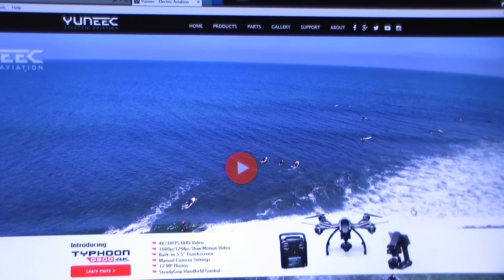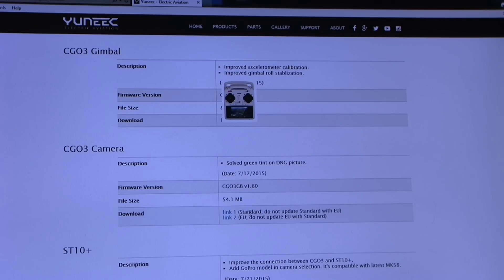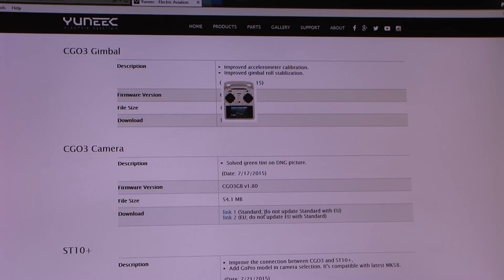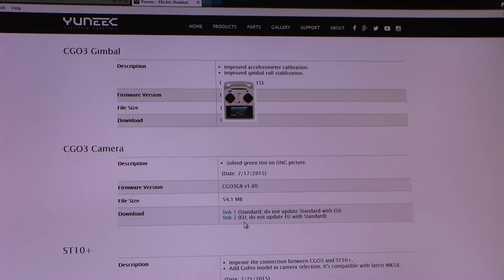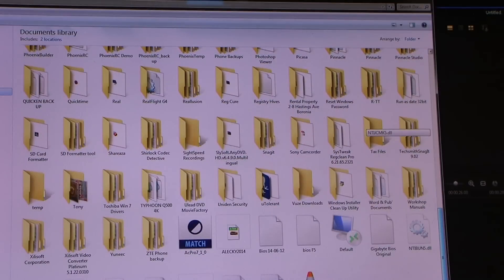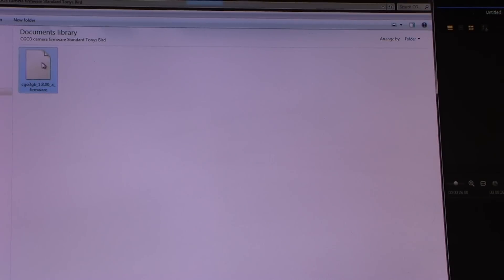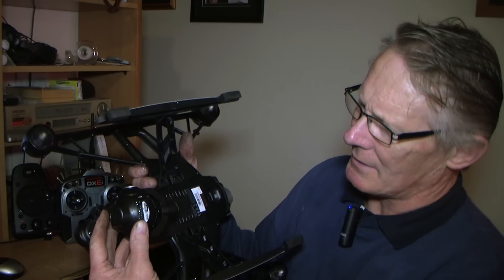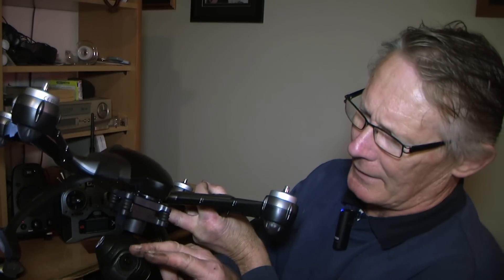Yuneec Q500 4K CGO3 Camera Firmware Update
A very confusing update with very little advise anywhere, updates are done at the owners risk, would hate to think what would happen on power failure updating anything these days, also no "checksum" file to test the integrity of the downloaded firmware.